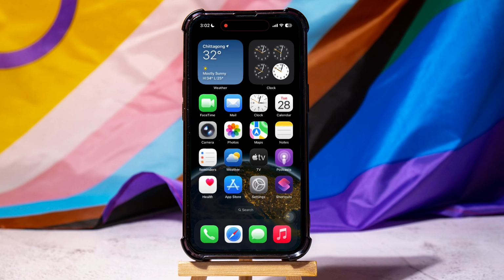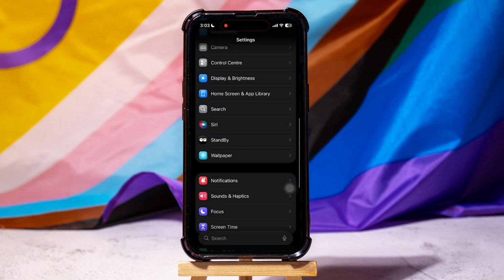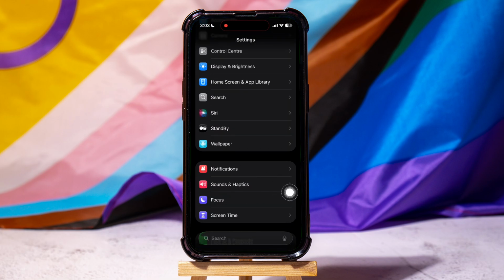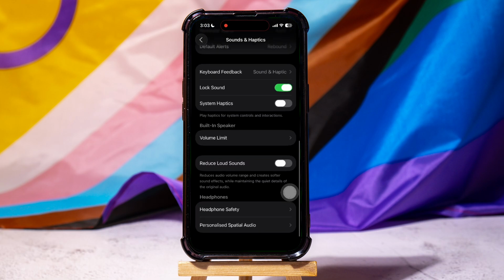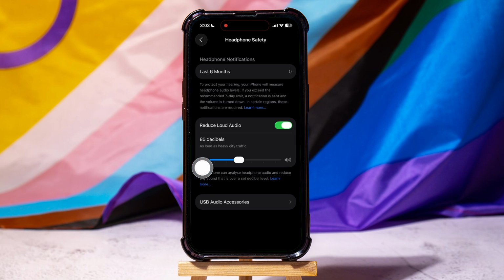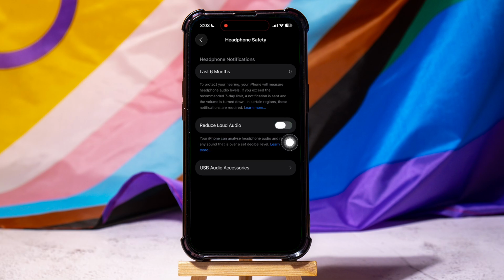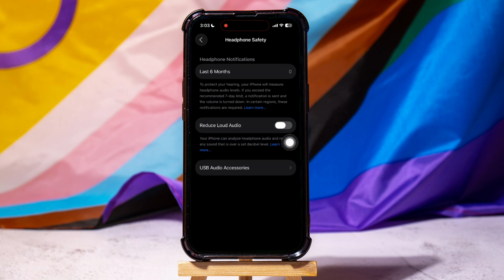How to Disable Automatic Volume Lowering on iPhone 2026 (Step-By-Step Tutorial)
Here's how to stop your iPhone from automatically lowering the volume and take back control of your audio experience. I'll show you the exact steps to disable the automatic volume reduction feature that Apple built into iOS for hearing protection. You'll discover where to find these hidden settings in your iPhone's accessibility and sound options, and learn how to turn off the annoying volume limiting that kicks in during calls, music playback, and media consumption. We'll cover how to adjust headphone safety settings, disable automatic ear detection, and modify the reduce loud sounds feature that often interferes with your preferred volume levels. I'll walk you through each menu step-by-step so you can customize your audio settings exactly how you want them. Whether you're frustrated with quiet phone calls, music that keeps getting turned down, or headphones that won't stay at your desired volume, these simple settings changes will solve the problem in under two minutes.